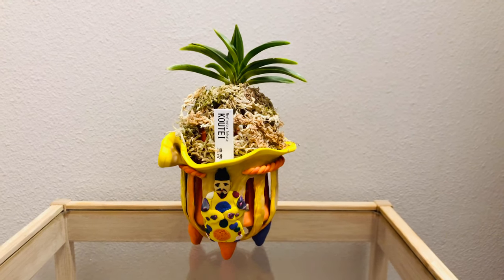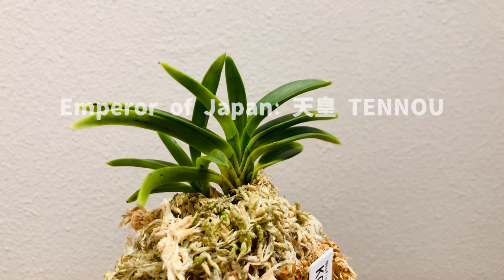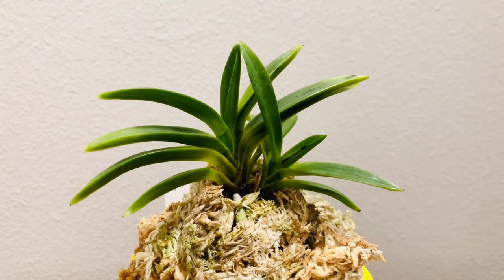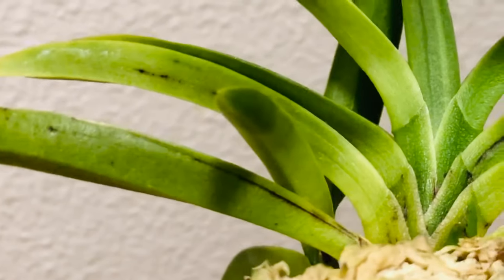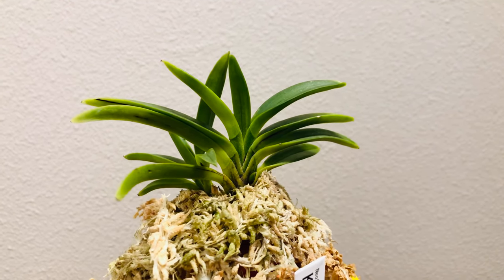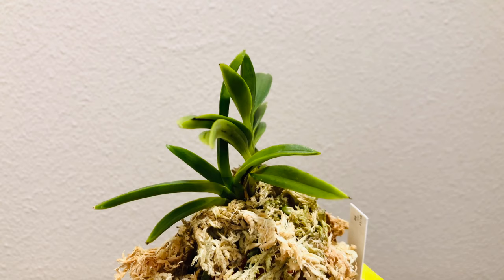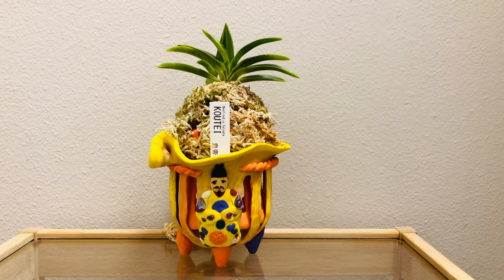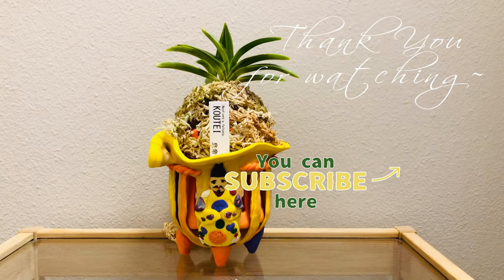Neofinetia (Vanda) falcata KOUTEI 富貴蘭 皇帝: The Emperor Fukiran in a handmade polymer clay pot~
I made a pot with polymer clay (oven bake clay) for my Neofinetia falcata KOUTEI. Please take a look~~~